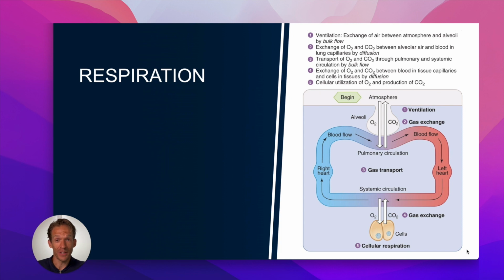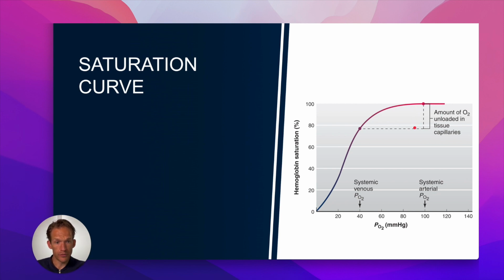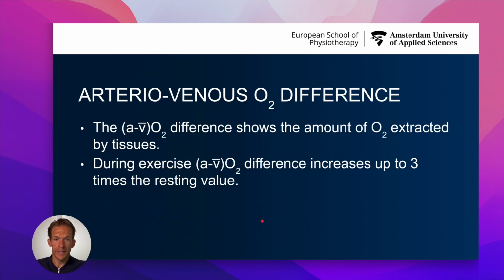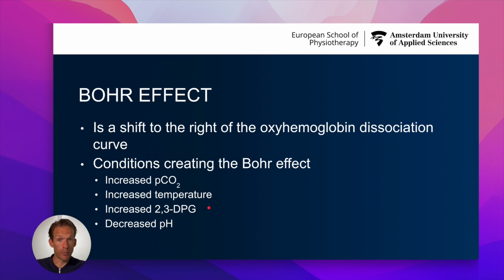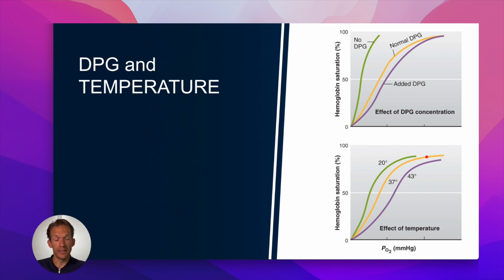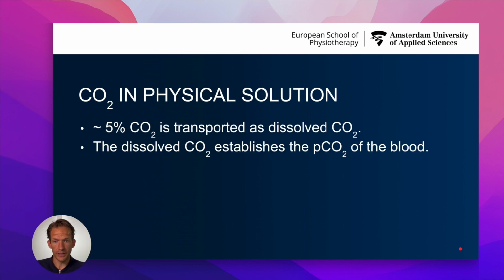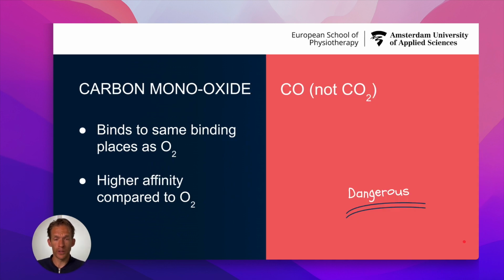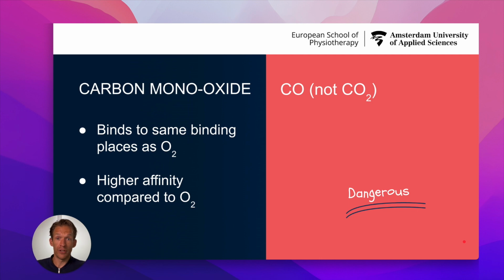Saturation [Sunday Slides]